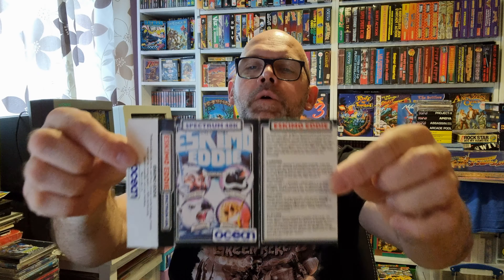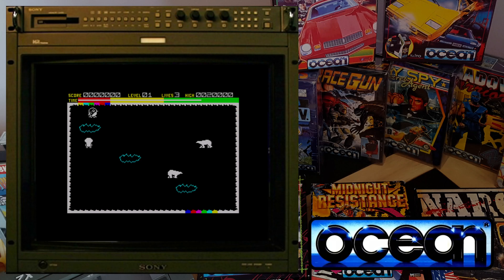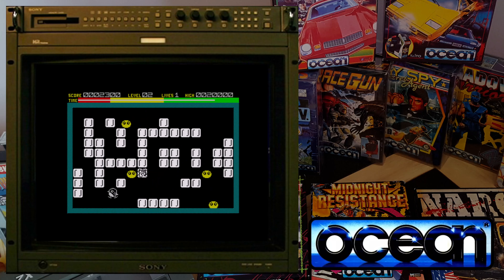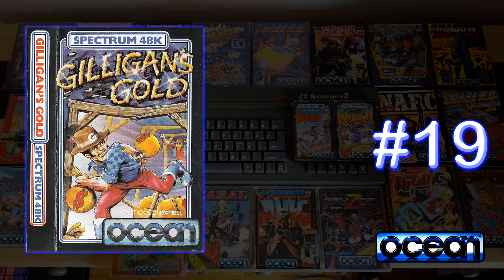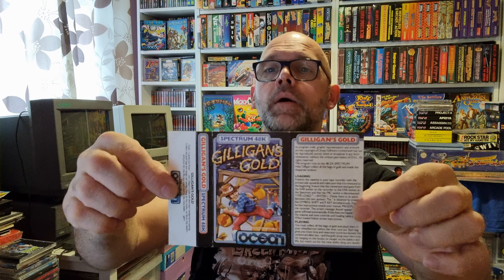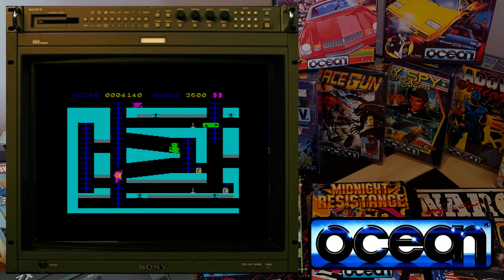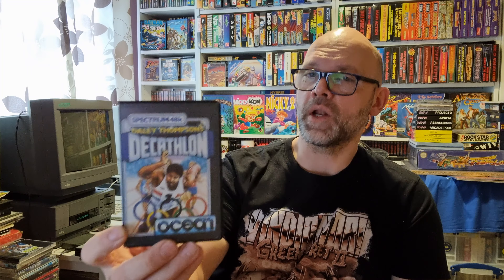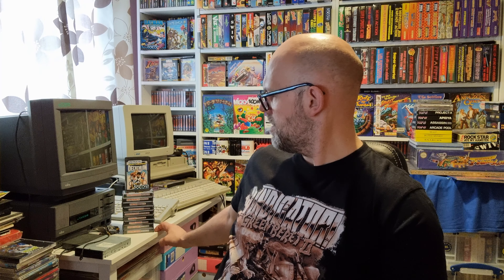My Sinclair ZX Spectrum Games Collection Pt 1.2 | Ocean Software (1984)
Welcome to the latest round of my Collector's Edition videos, where I showcase my collection as it stands in 2023. This, the twelfth episode, continues with my ZX Spectrum collection (Part 1.2 Ocean Software).

My original collection videos were first aired in 2017, just after I started my YouTube channel. Back then I had shown you what I had from the Sinclair  ZX Spectrum, right through to the PS3 over a period of two years or so.

External Links

Cheers and gone! 👍